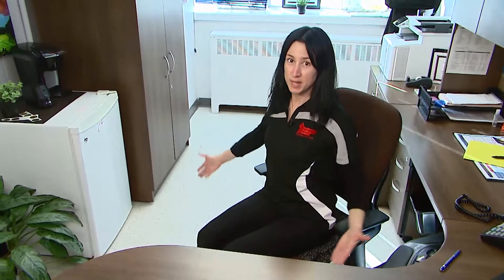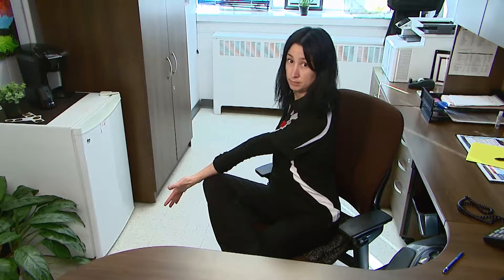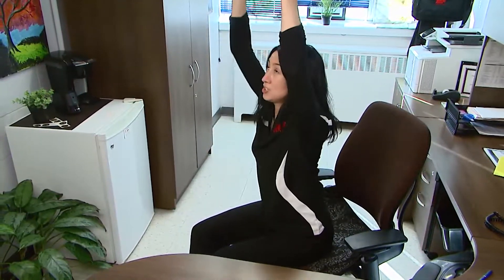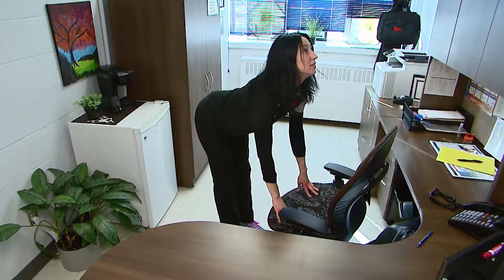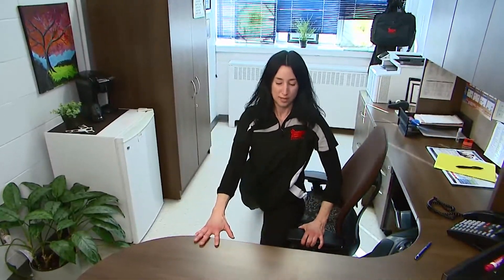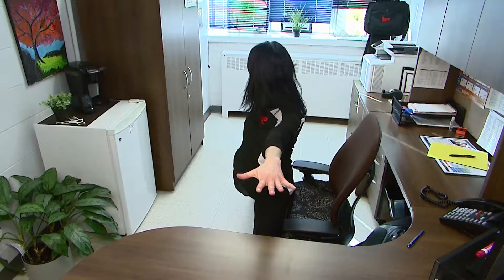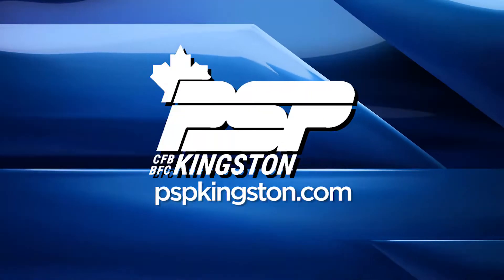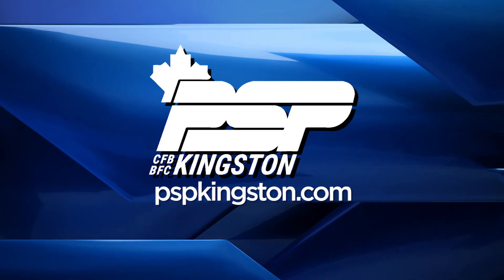PSP Kingston on CKWS TV Morning Show Mar 17, 2017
Lifestyle segment on CKWS TV Morning Show
Adding Stretches While Sitting